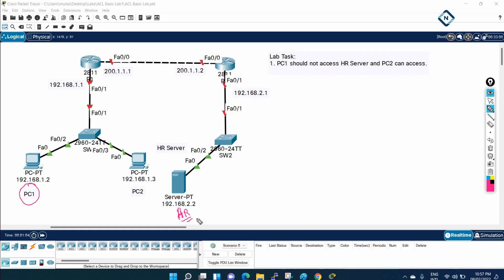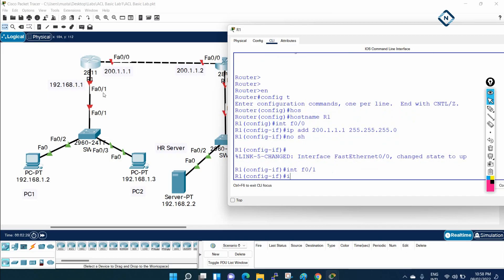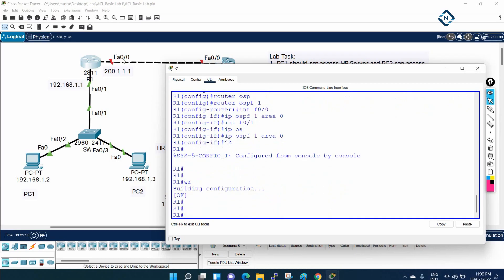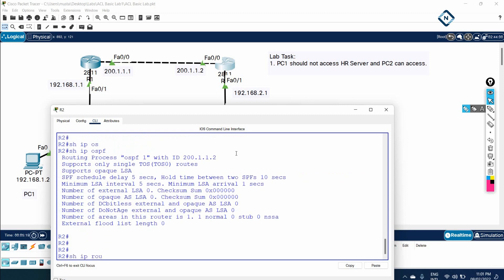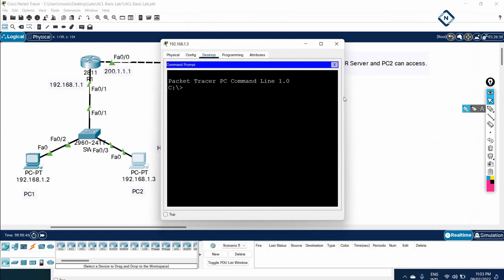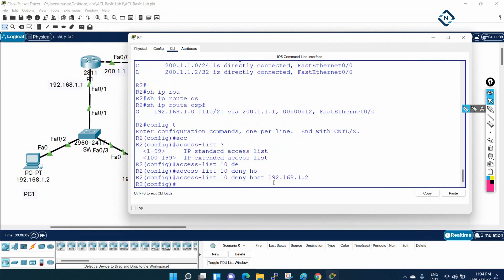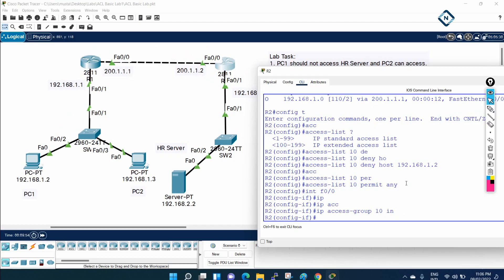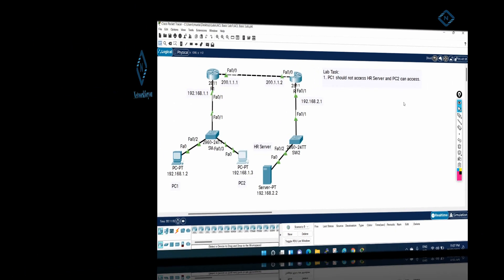Basic ACL Lab | CISCO Packet Tracer | Video # 42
Hello Everyone,

In this video we are going to discuss Basic ACL Lab
Thanks.

About us:
Thanks